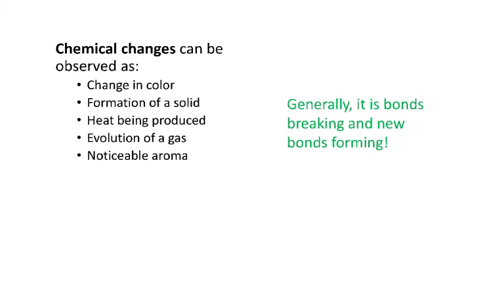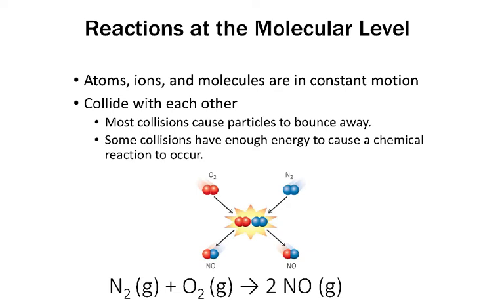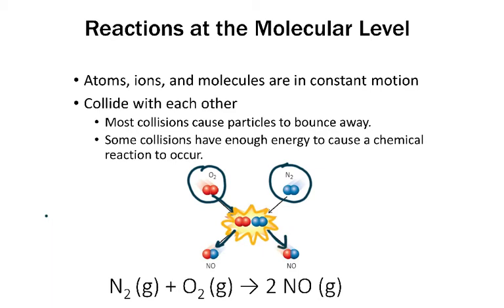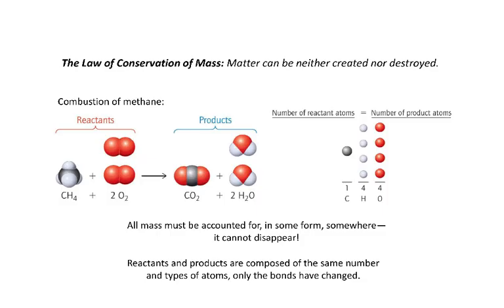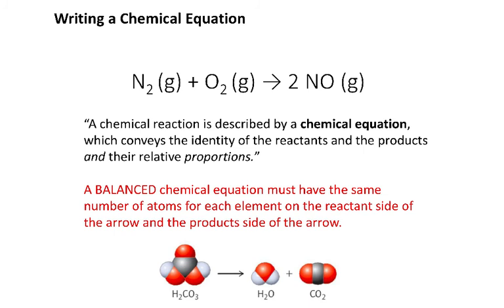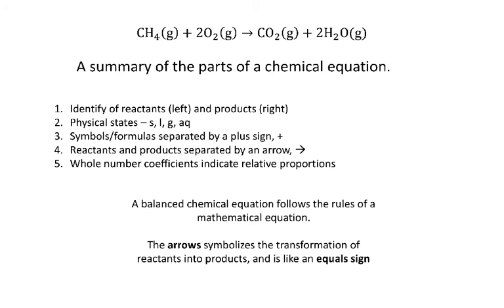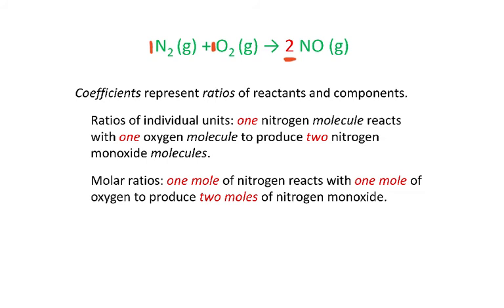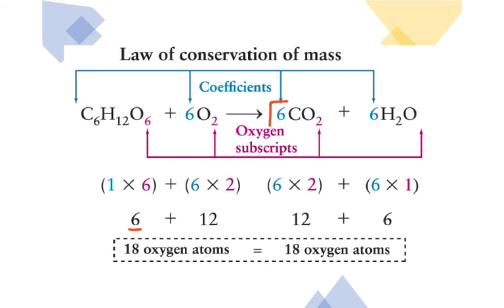Writing and Balancing Chemical Equations Part 1 (Lecture 5_2)